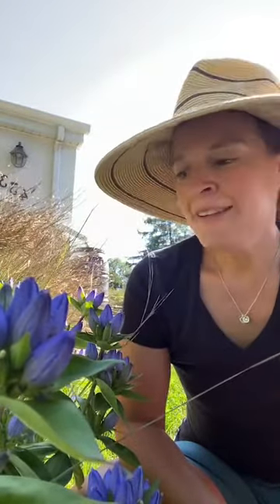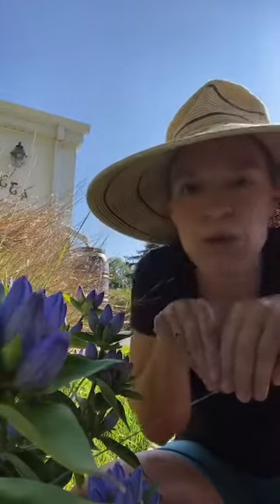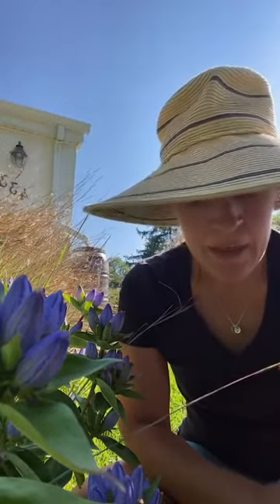Ep. 8 - Cultivating Self-Trust with Closed Flowers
In this week’s Soulful Gardening moment, you’ll learn:
💜 practical knowledge of the beautiful bottle gentian, a closed flower that's native to much of the US
💜 mystical wisdom of what this flower and its *only* pollinator want you to know about self-trust
💜 a simple mindfulness practice with nature that you can put to use immediately!

💟 Join the waitlist for my 30-day online course, Soulful Gardening with Nature

See you next Thursday at 9:30am CT for another Soulful Gardening moment!

xoxo,
Steph